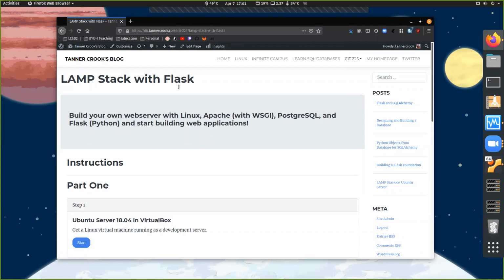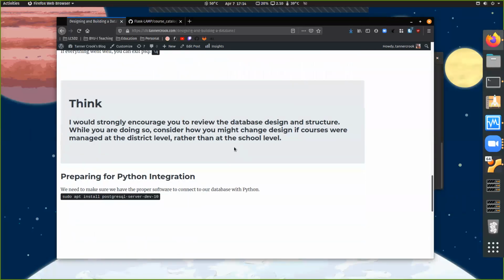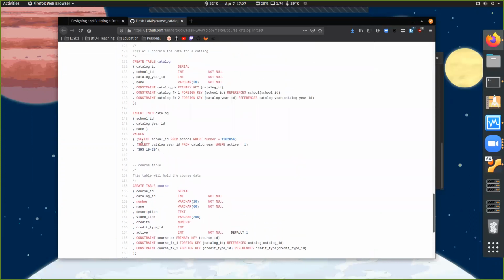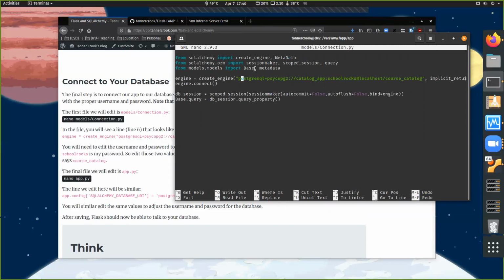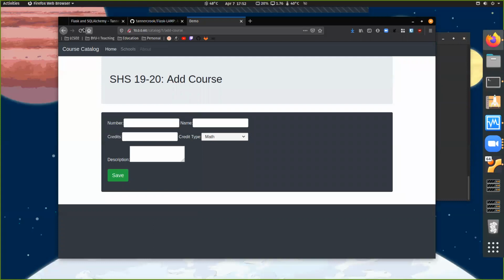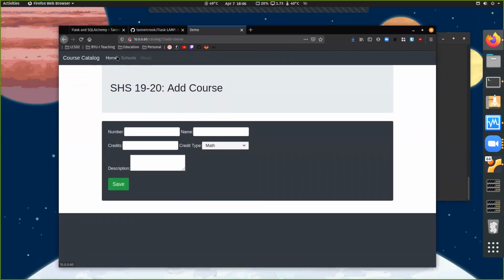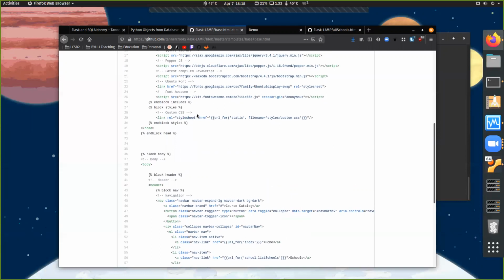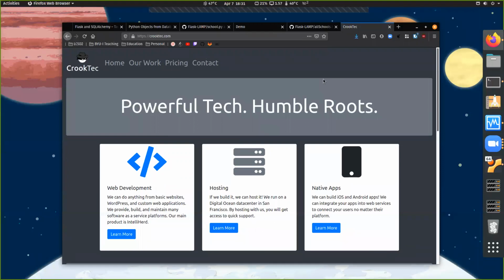CIT225: LAMP Stack Part 2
We set up a development server in a VM with Ubuntu 18.04 with Apache, PostgreSQL, and Python (with Flask).